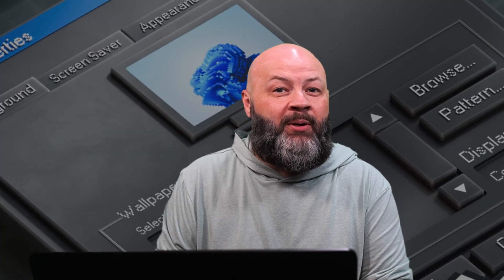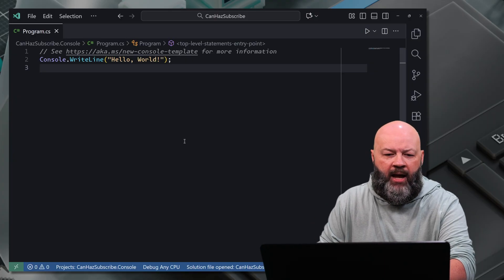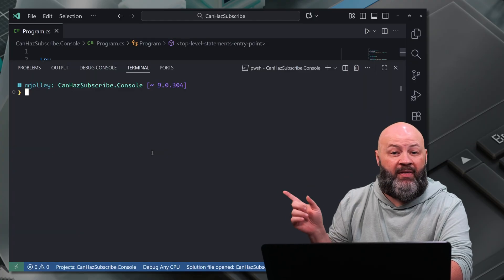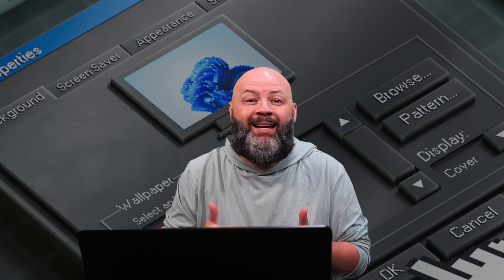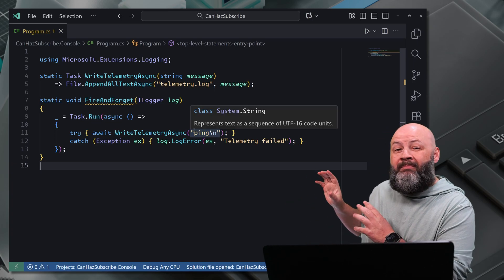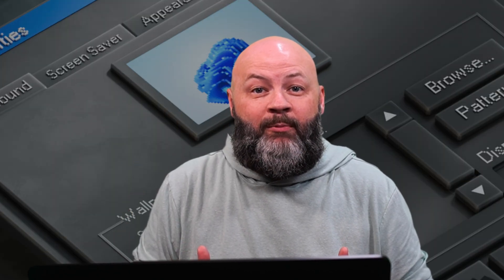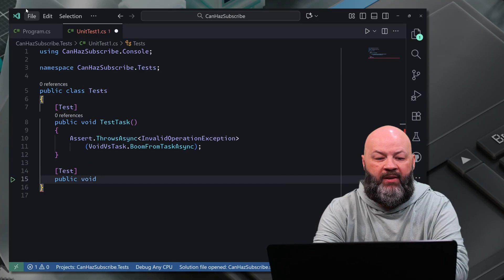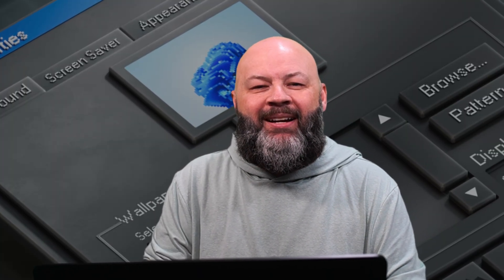Async Void in C#: The Trap Card You Keep Playing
Async/await is powerful, but async void can quietly crash your app or hide exceptions. In this video, Michael explains why async void behaves differently from async Task, shows how exceptions escape try/catch, and demonstrates the two legitimate use cases for async void. You’ll learn safe fire‑and‑forget patterns, how to structure ASP.NET Core and desktop code, and how to test async methods reliably.